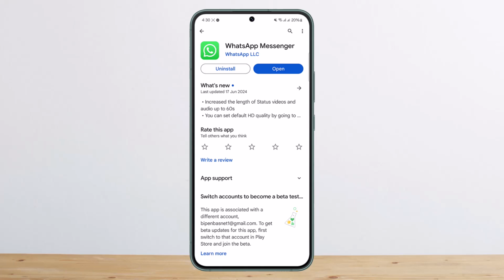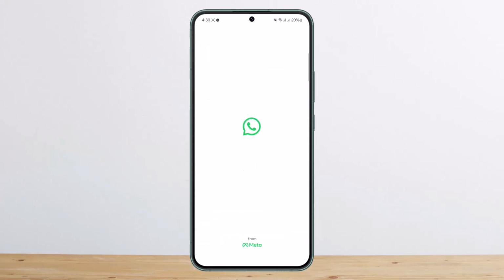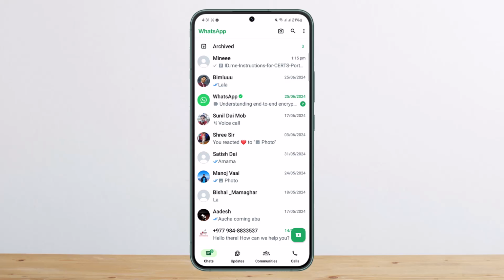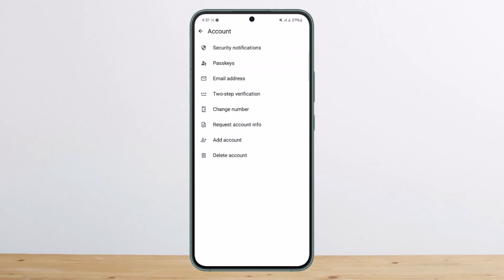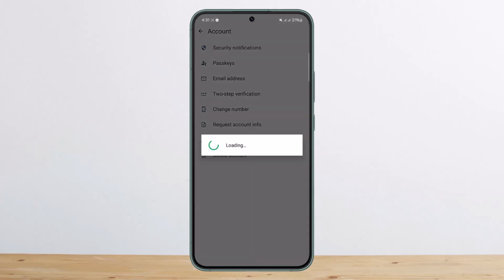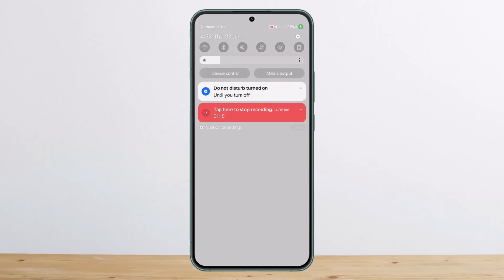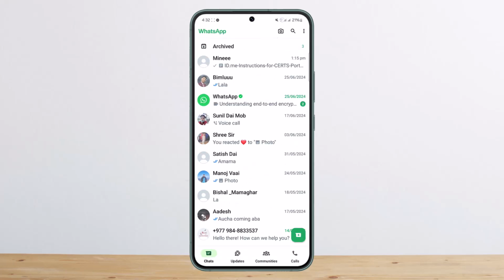How To Add Another Whatsapp Account On Same Phone !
In this tutorial video, I will simply show you how to add 2 account in Whatsapp in Same phone . So just make sure to watch this video till the end.

~ Video Chapters:
0:00 Introduction
0:12 Overview & Guide
1:27 Outro